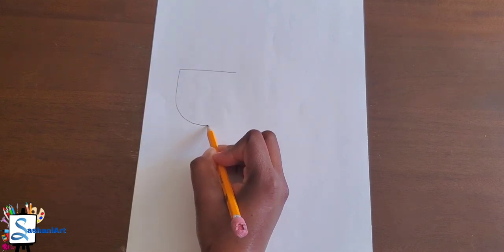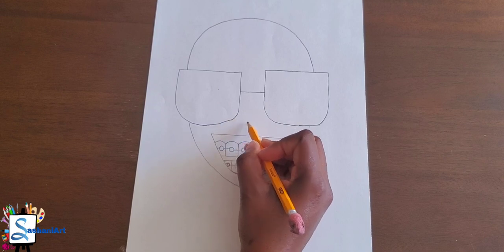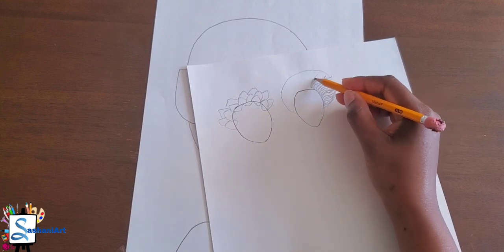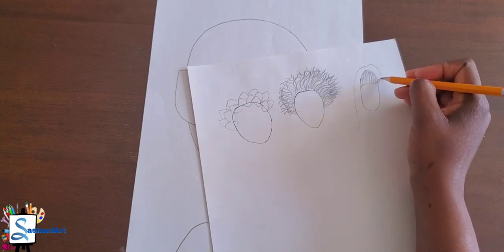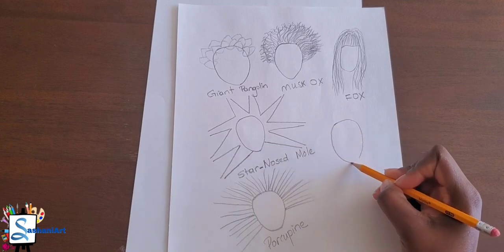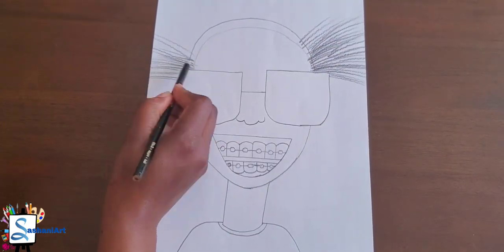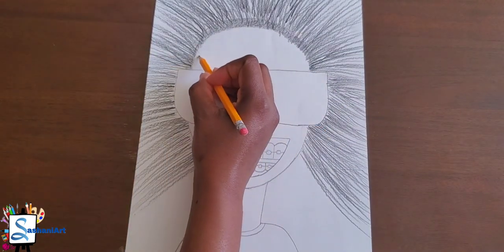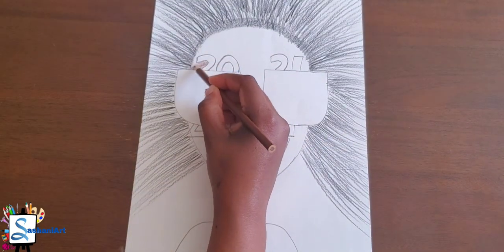What If I had Animal Hair? | How to draw yourself with animal hair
Hello my creatively intelligent artists! Grab your materials and let's explore different textures together while looking the book What If I had Animal Hair?